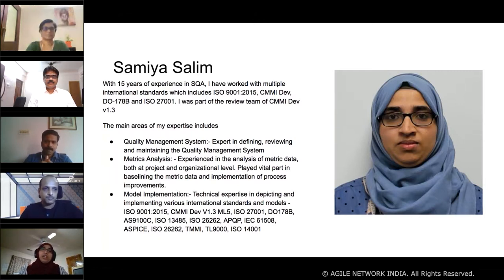Agile Network India - The Agile Approach to CMMI | 25 April 2021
Agile Network India organized a Thiruvanthapuram Chapter Online Event which was scheduled on 25th April 2021 from 16:00​ – 16:50​ IST.